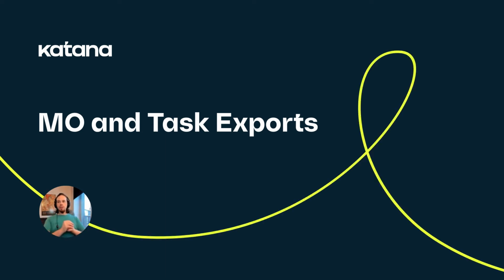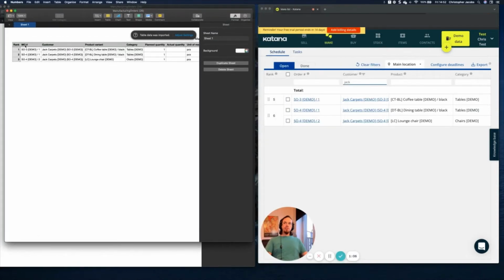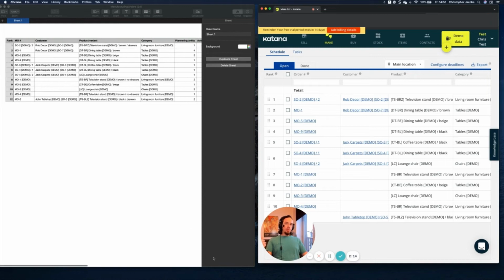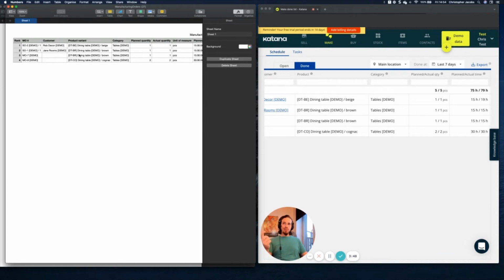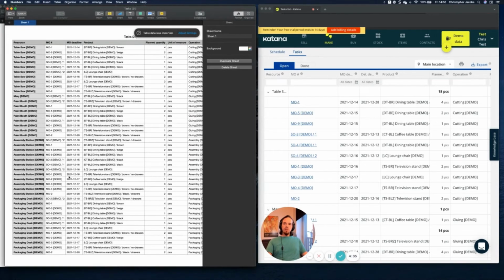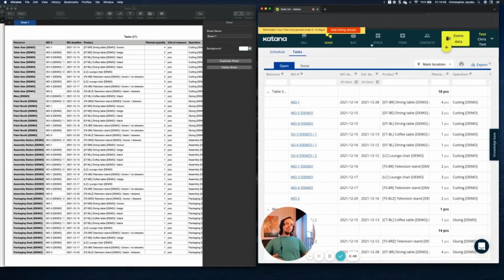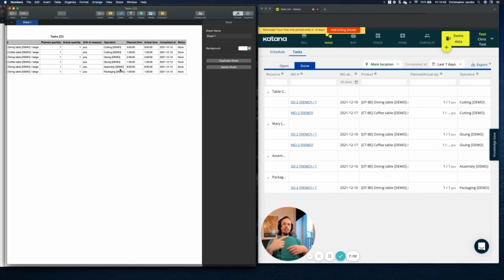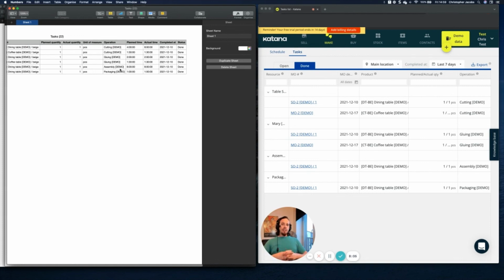Manufacturing Order and Task Exports (Episode 48) | Katana Cloud Inventory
Learn how to export all of your Manufacturing Orders and Tasks directly from Katana.